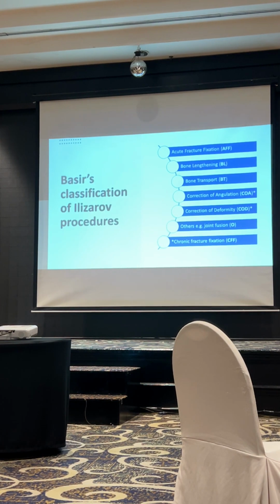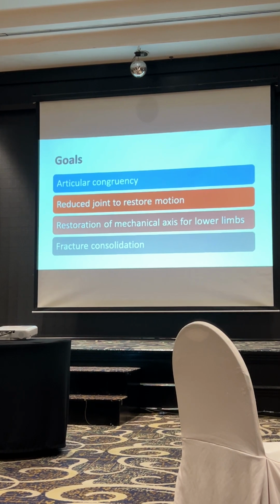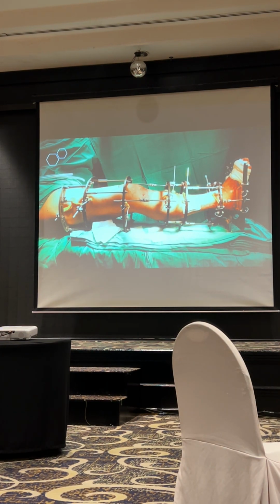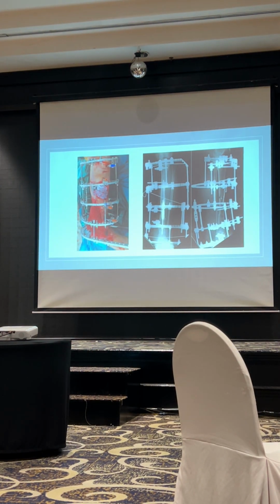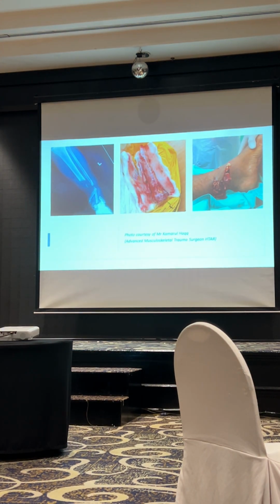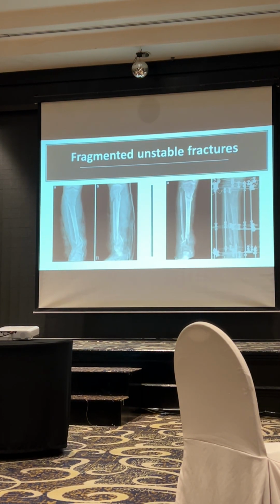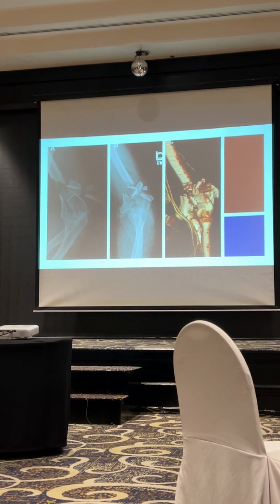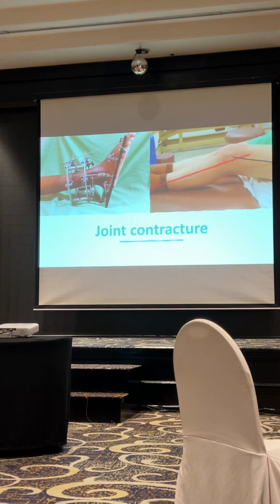10 August 2023